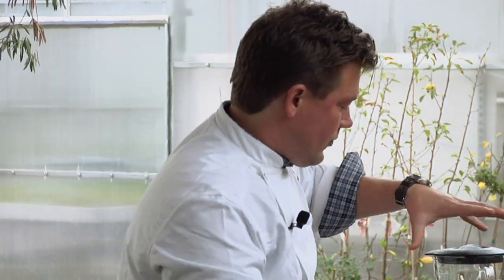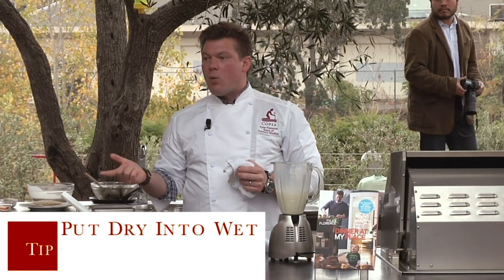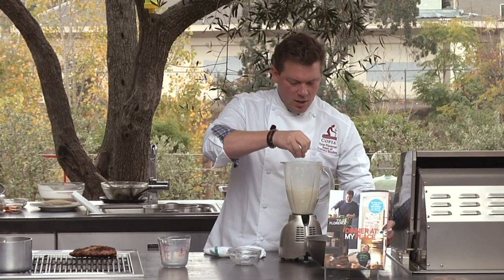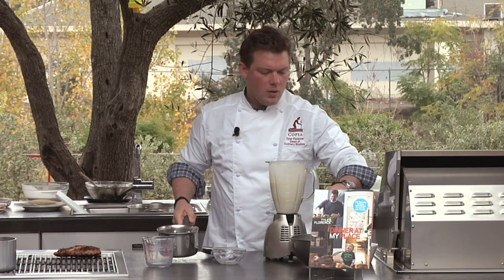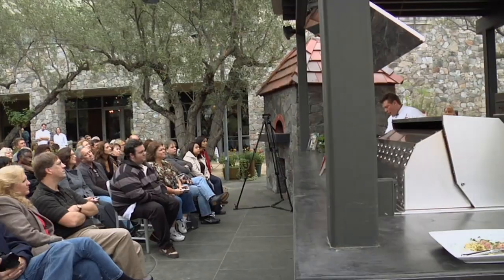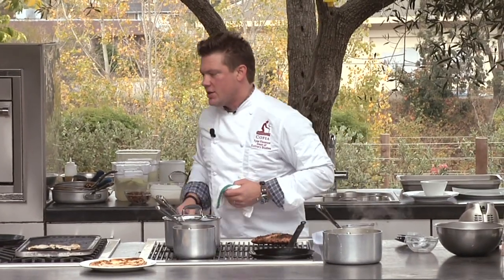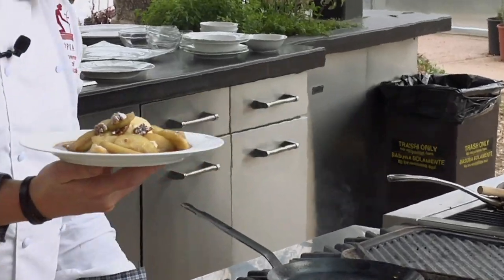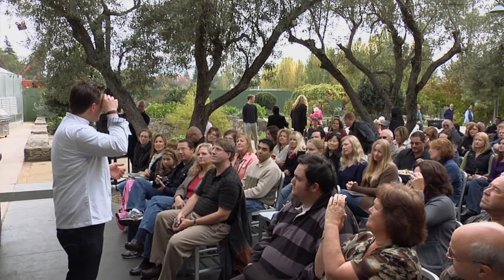Tyler Florence makes Crepes LIVE! - HD Version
HD VERSION! Live at COPIA, Tyler Florence shows us how to make crepes.  Edited by Jonathan Cox.  Music by Jonathan Cox.